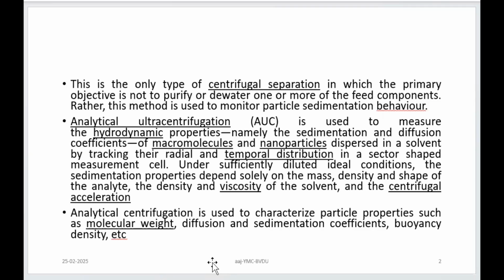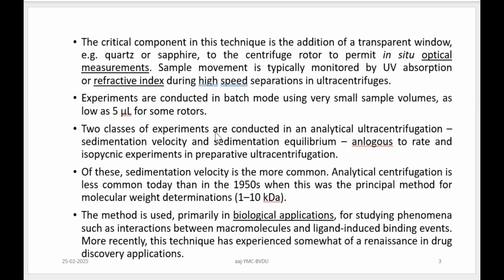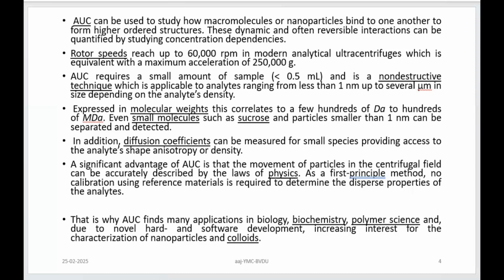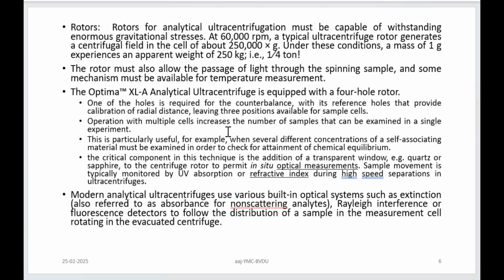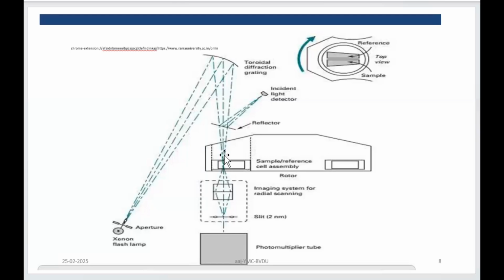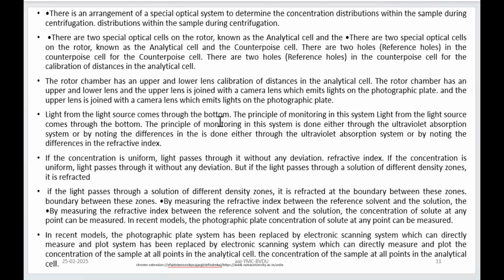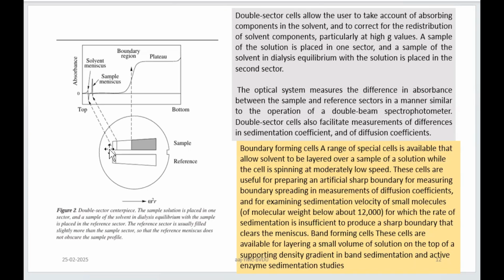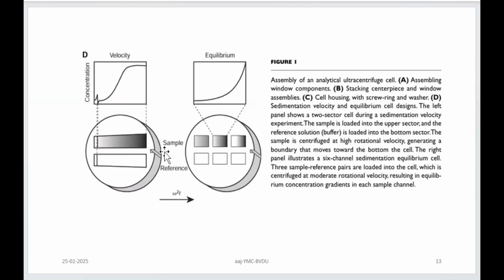Analytical Ultra -Centrifugation